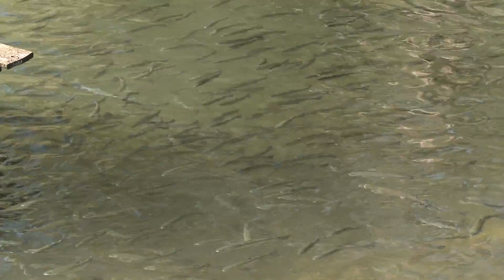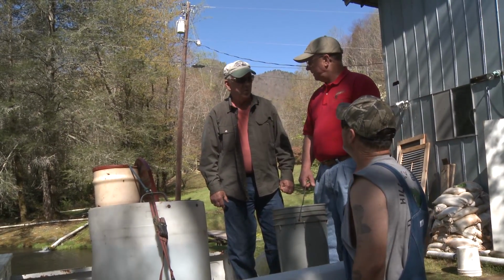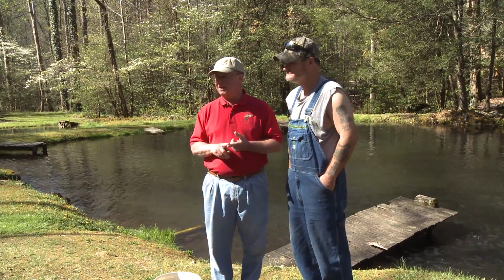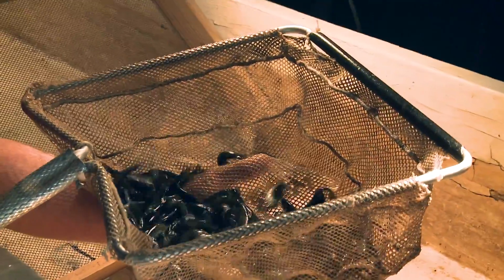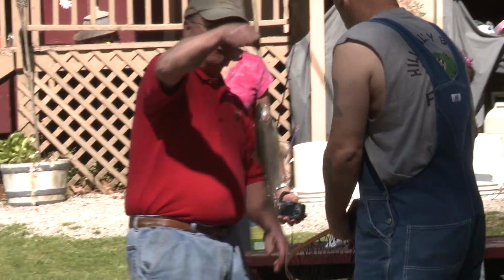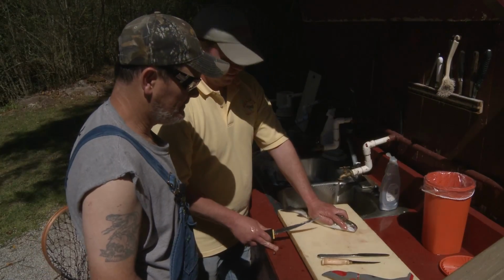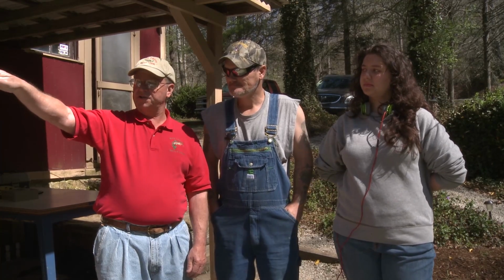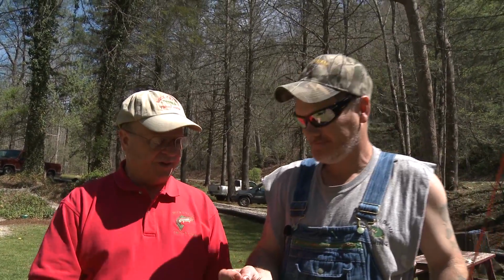Hill Billy Bank Fishing - Buck Creek Trout Farm Show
This is the first episode of Hill Billy Bank Fishing. A show created in the beautiful mountains of North Carolina. Hosted by Jeff Warren. This show features Buck Creek Trout Farm located at 74 Rainbow Trout Dr, Marion, NC 28752